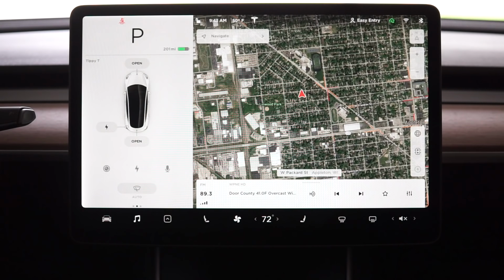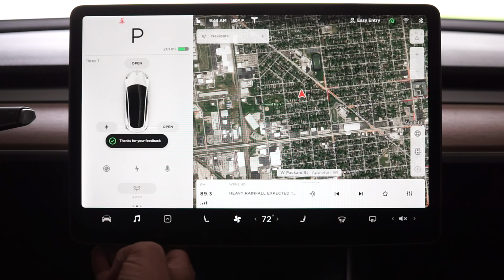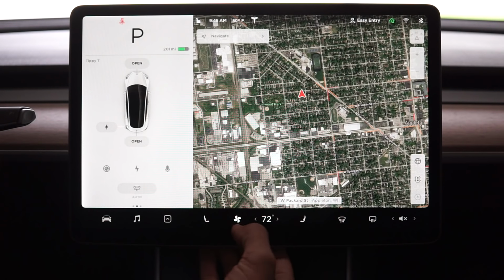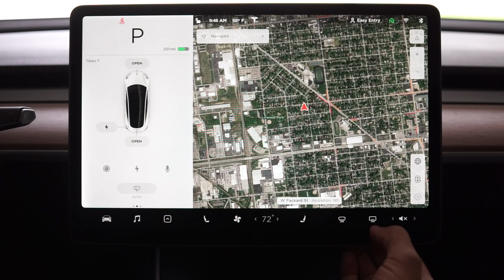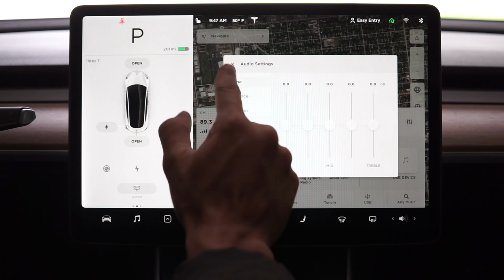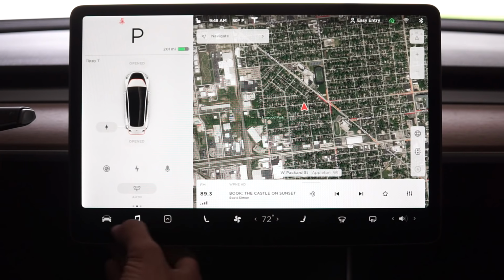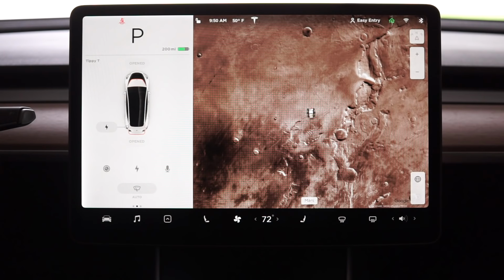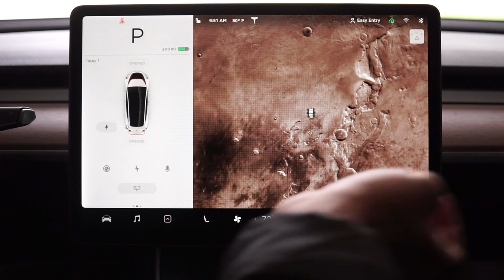Tesla Model 3 : Top 10 Hidden Touchscreen Shortcuts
Moving from buttons to a touchscreen was a bit of an alienating experience at first. I'm still getting the hang of it and trying to make accessing common functions second nature with my eyes on the road.

Along the way I've stumbled on a few shortcuts that make using the touchscreen a bit more enjoyable. I'm sharing the ones I've found, please share any others you are aware of in the comments.